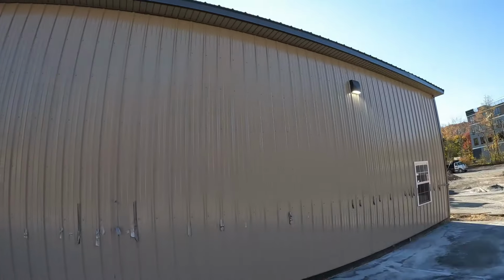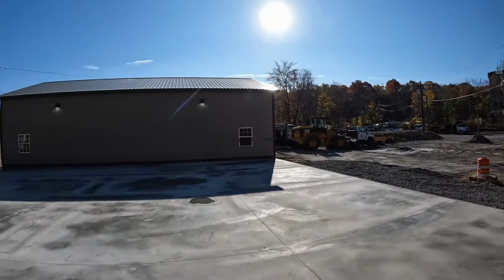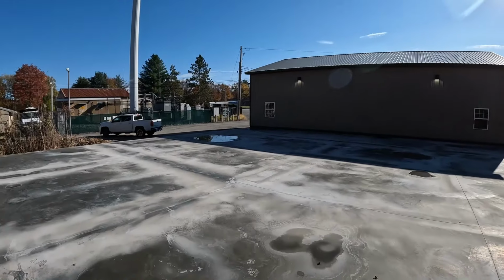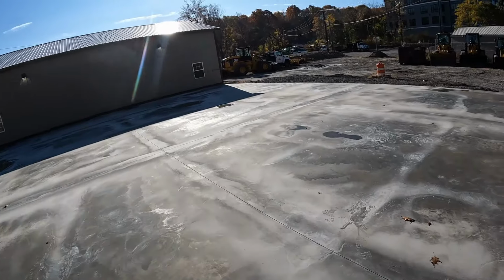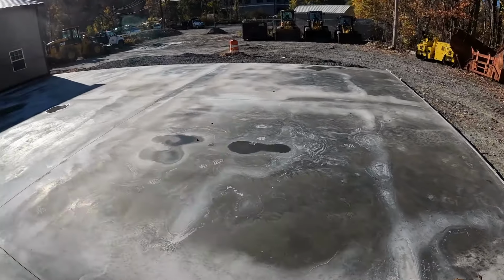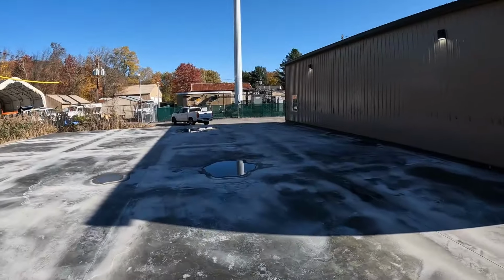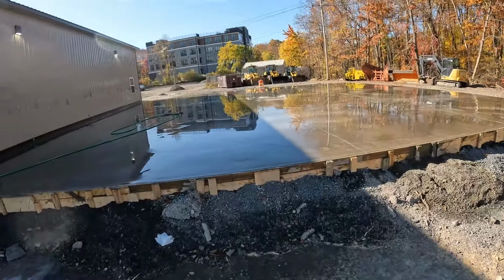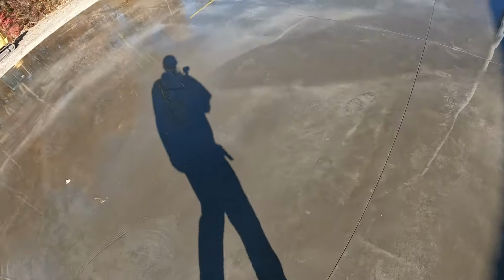Watering The Concrete Slab For Our New Highway Garage!